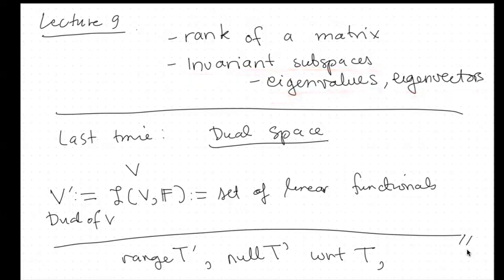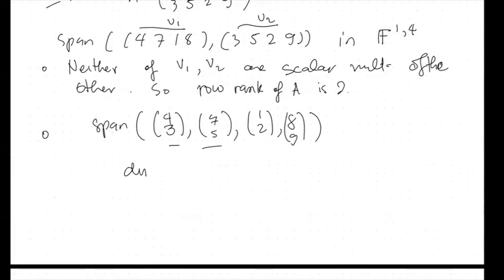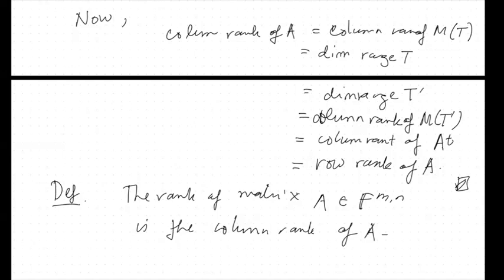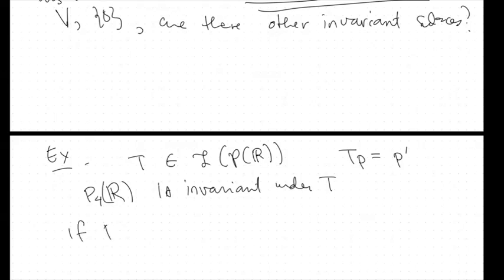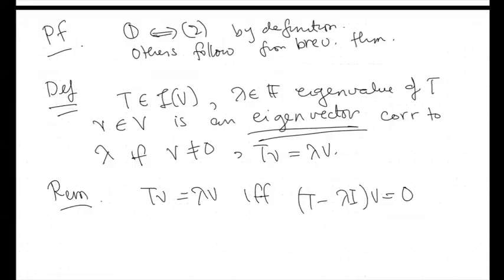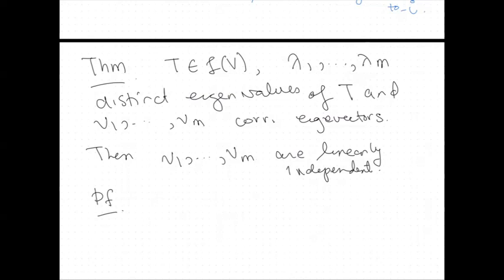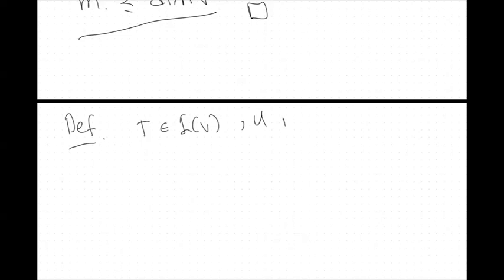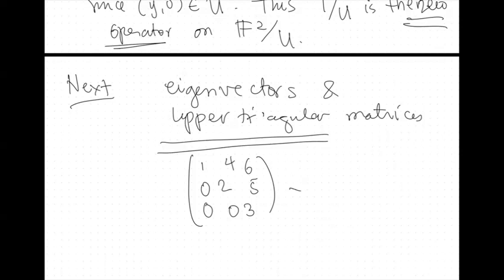Linear algebra L9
Topics: rank of a matrix, invariant subspaces, eigenvalues and eigenvectors